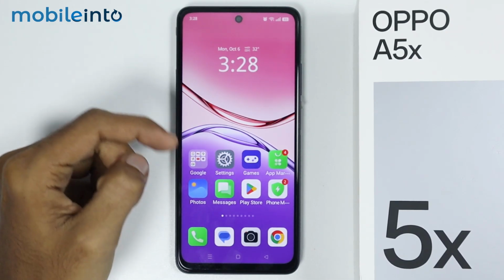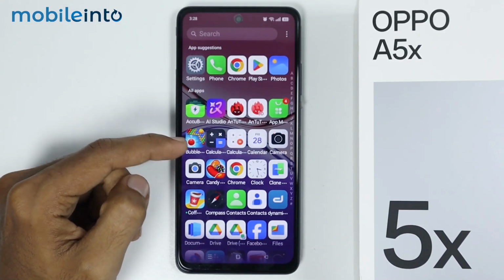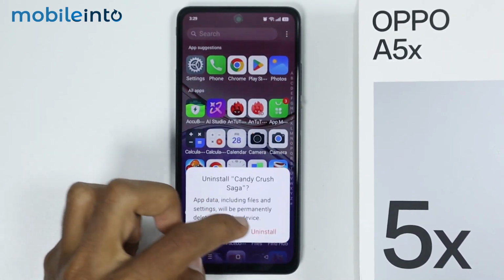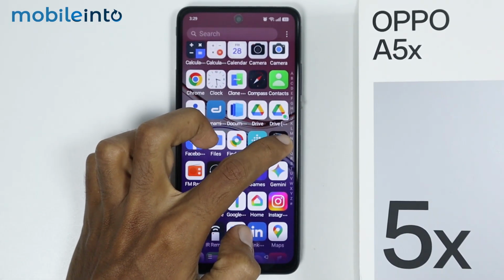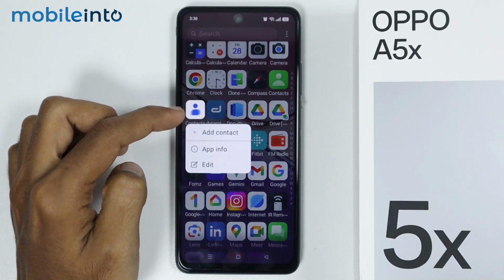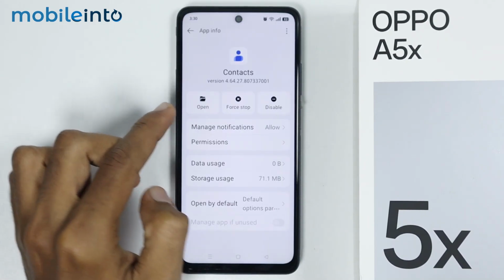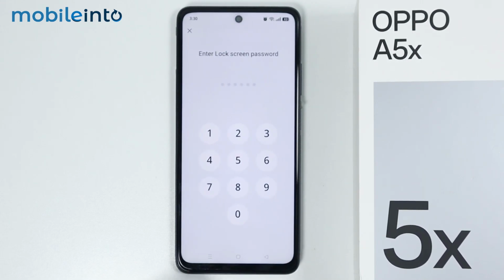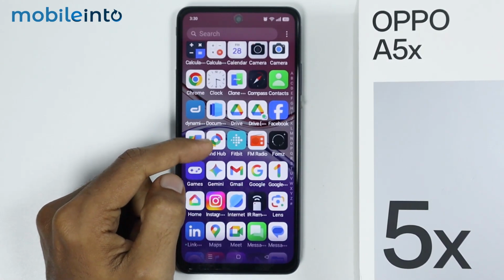How to Disable Bloatware in Oppo A5x - Uninstall Bloatware System Apps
In this video, we will learn how you can remove bloatware apps on the Oppo A5x. If you want to disable system apps or find the settings to uninstall bloatware in Oppo A5x, follow these steps.